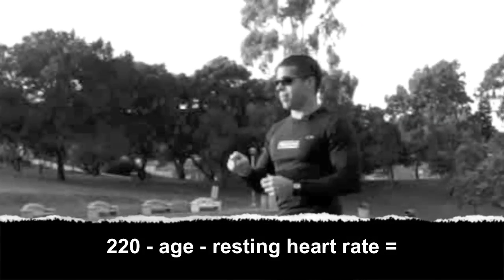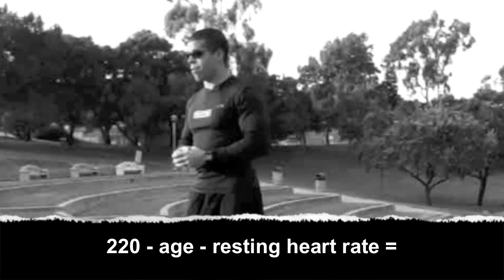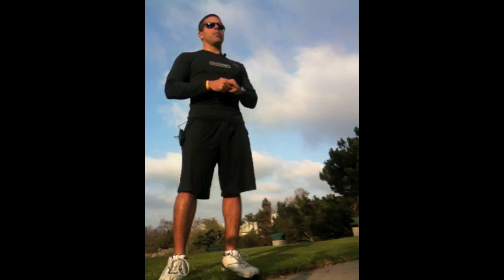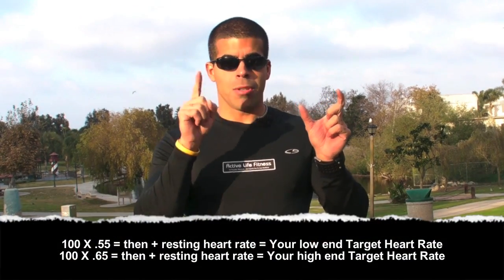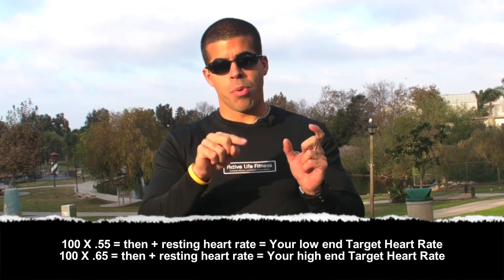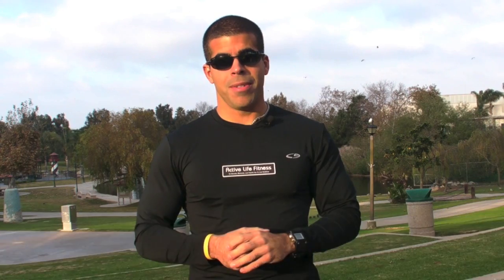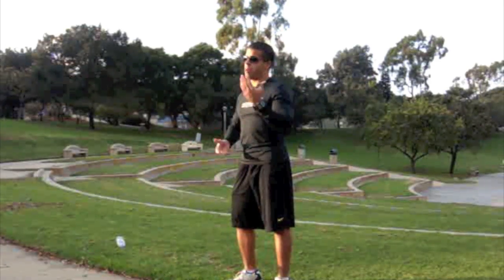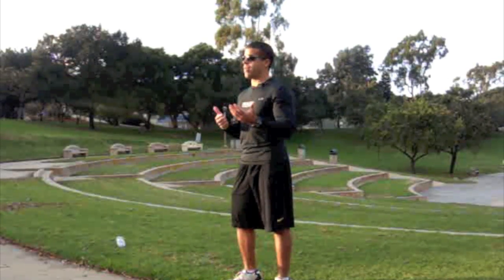Target Heart Rate Zone - PTanytime Educational Videos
Knowing your Target Heart Rate Zone can help you make your cardiovascular sessions more productive.

Active U is a division of the Active Life Fitness LLC were we strive to educate, motivate and inspire you to live healthier!

Formula: 220 - age - resting heart rate = _______
Take that number and multiply it by .55, .65, or .85

_______ X .55 =
_______ X .65 =
_______ X .85 =

Then take the answer and add back your resting heart rate.

Active U - where I strive to educate, motivate and inspire you to live healthier!